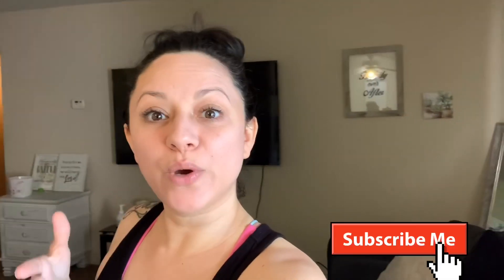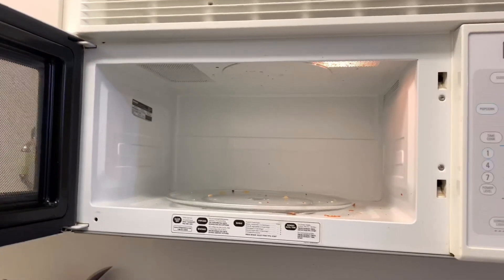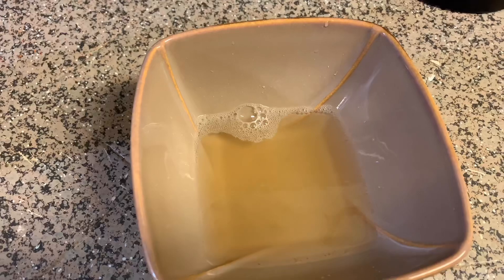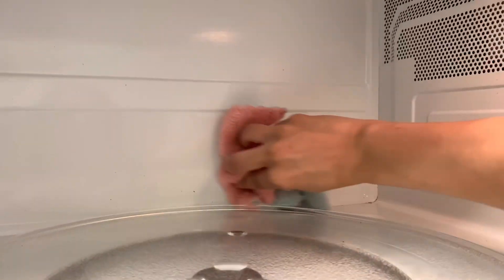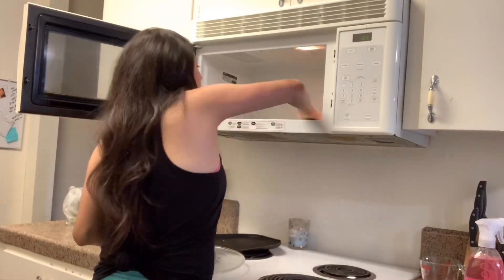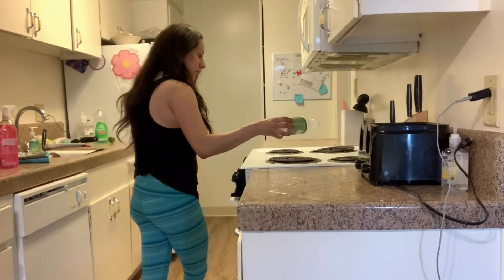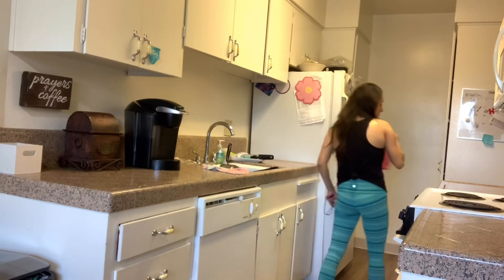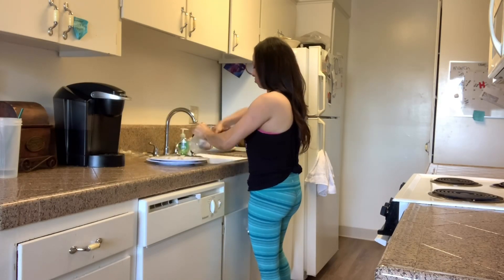How To Clean A Microwave With Apple Cider Vinegar | Microwave Cleaning Hacks Vinegar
Hi loves today’s video is my how to clean your microwave video
I will be cleaning my microwave with apple cider vinegar
Hope you enjoy I also have some clean with me video
At the end cleaning my kitchen hope you guys are enjoyed this cleaning hacks ❤️